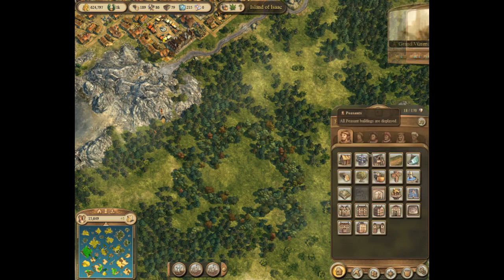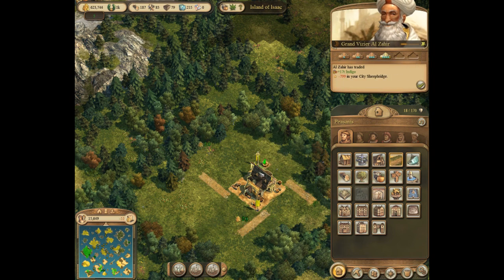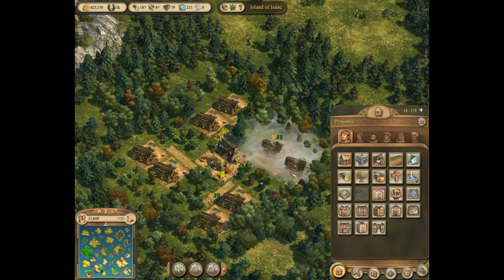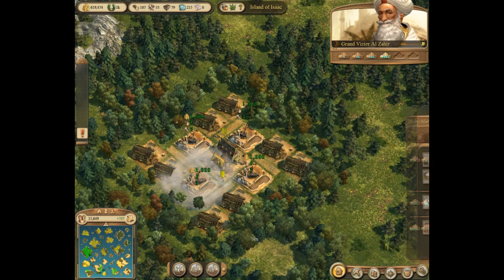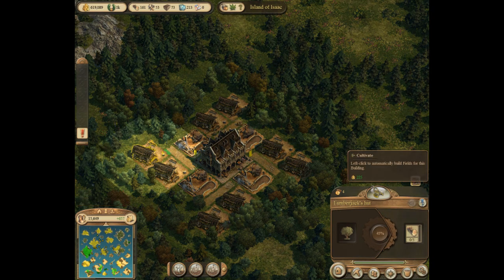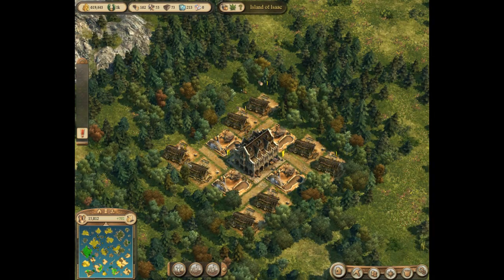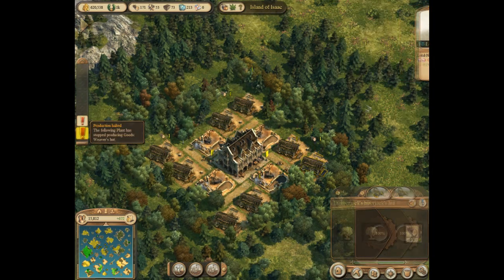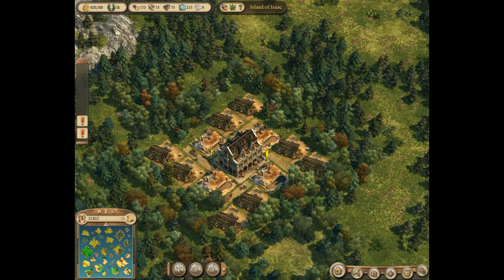Anno 1404 Venice - Efficient Building Layouts - Lumberjacks (with Noria Exploit)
Fifth video in my little series of Efficient Building Layouts! The majority of these layouts comes from the Anno 1404 wikipedia (If you want to find it, google is your friend, remember that). I'll try and post a new building layout every wednesday and sunday, but no promises ;)

NOTE: I'm not stopping making Age of Empires 2 videos, I just post these Anno 1404 vids 'on the side'.

I hope you enjoy them and that you can use them!